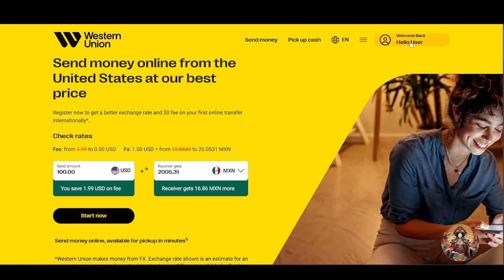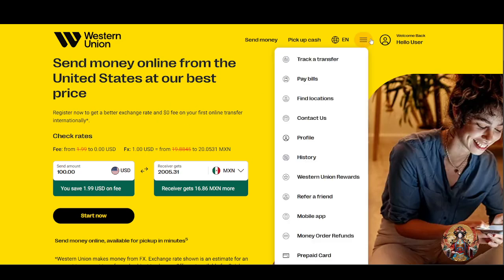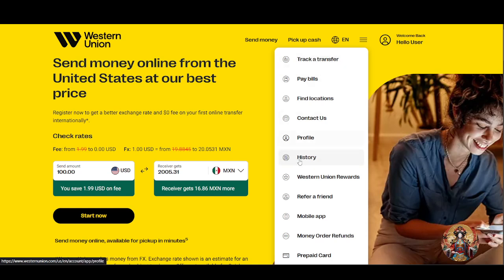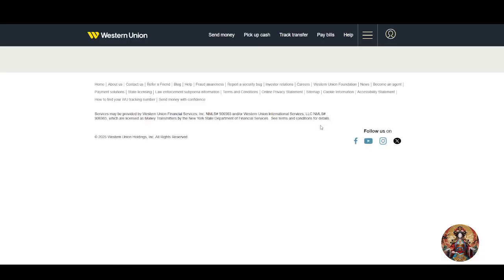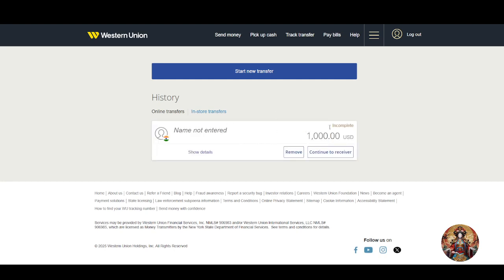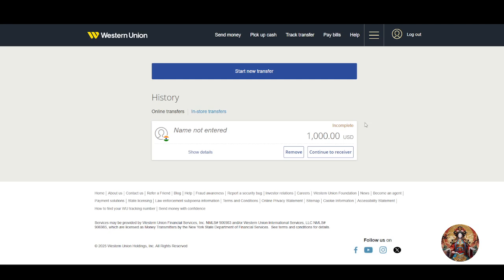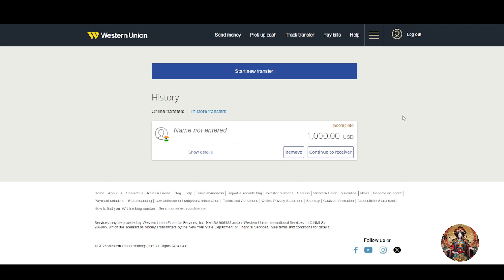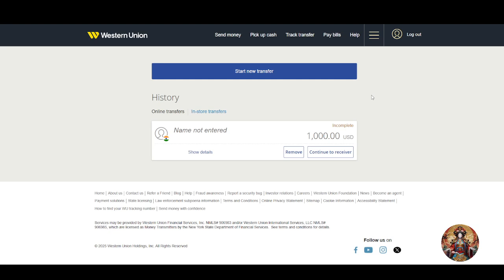How to Cancel Western Union Transfer in Progress : Updated 2025